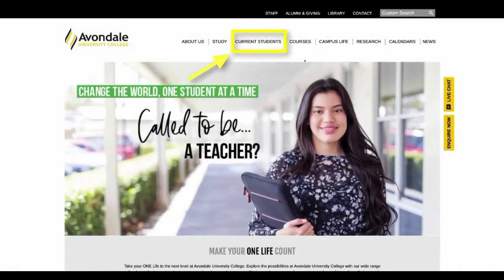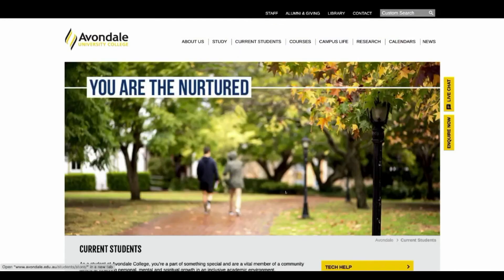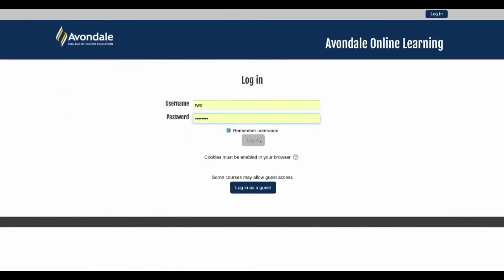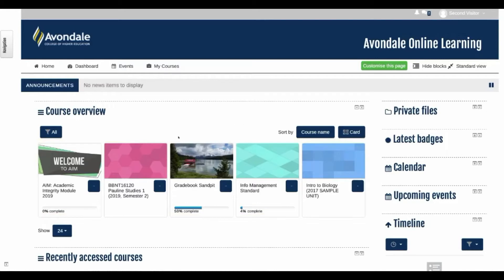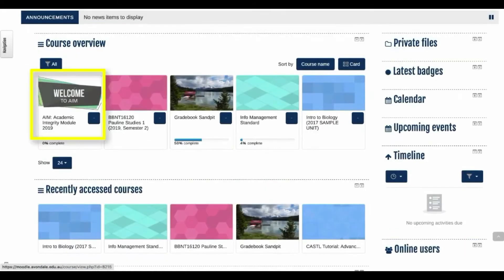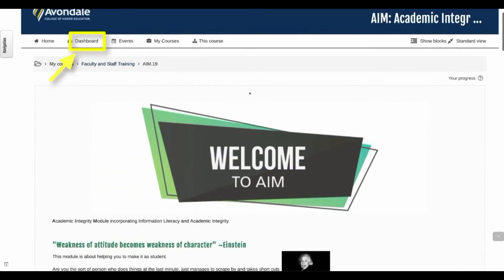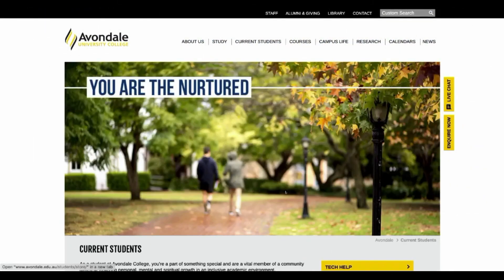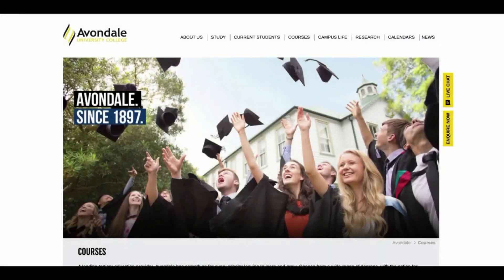Where's Moodle 2020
This video will help you find moodle and give a brief demonstration.